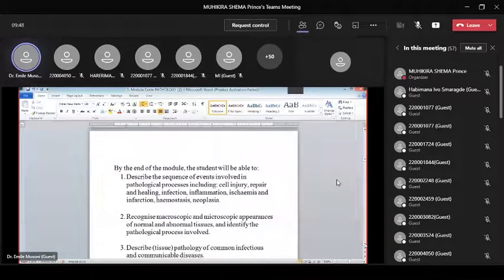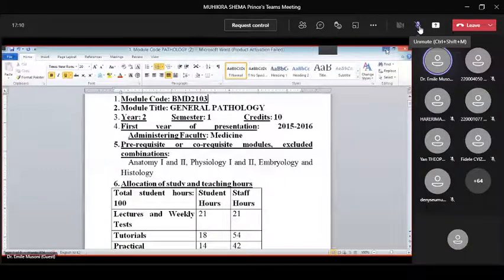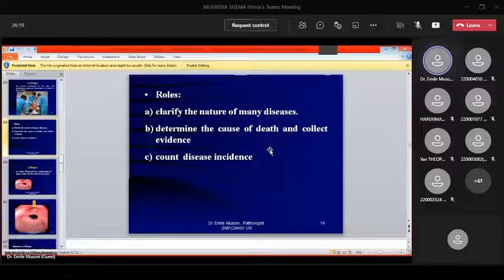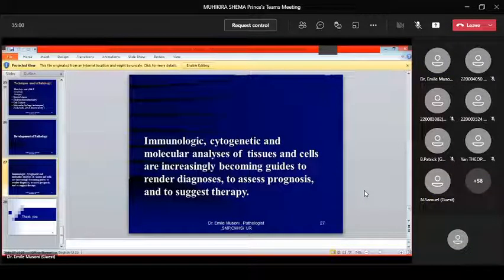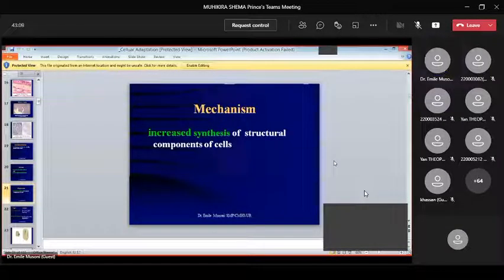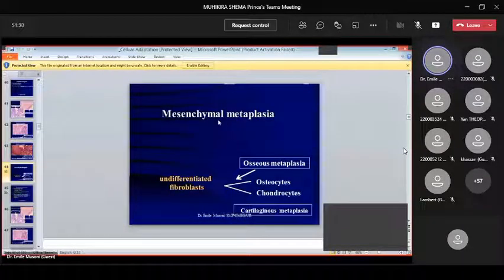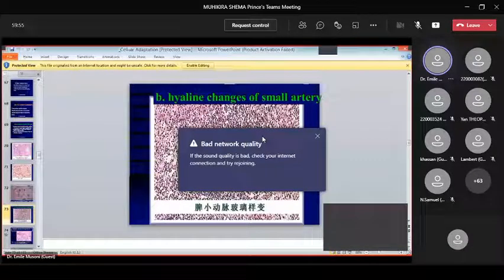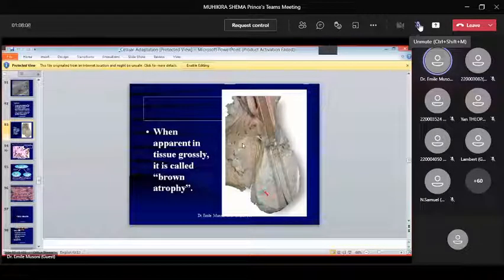Pathology: Introduction to pathology and Cell adaptation Part 1